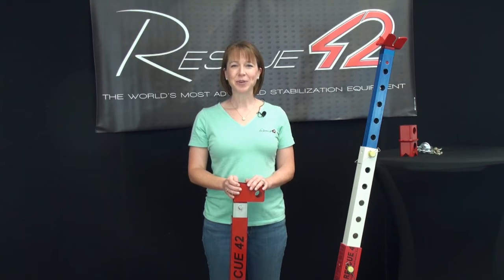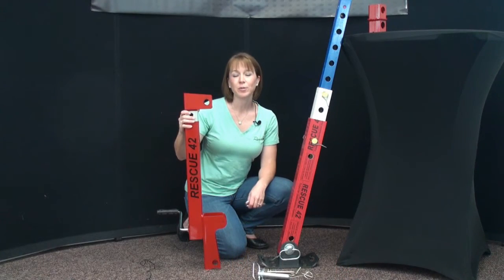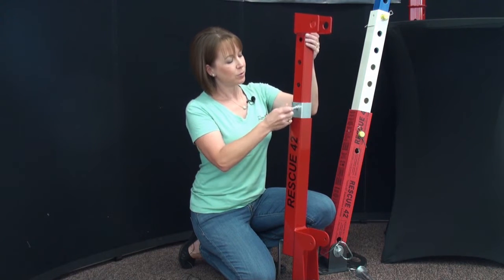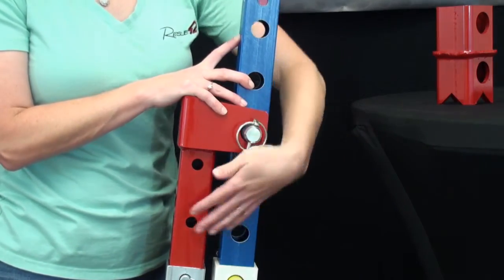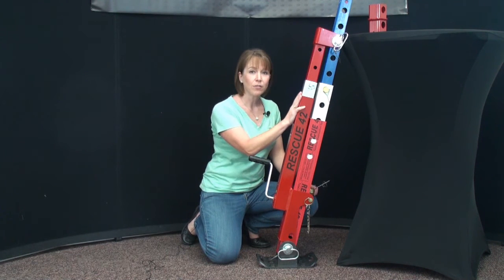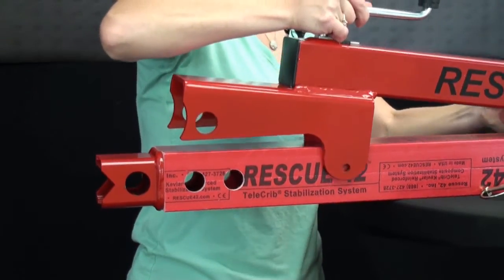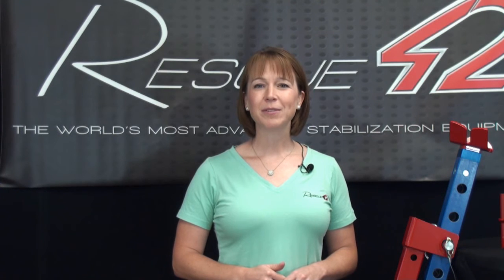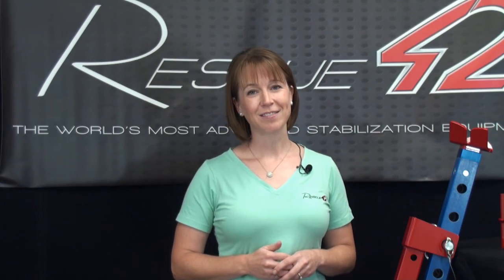R42 V-Log #3: TeleCrib Strut Jack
A quick introduction to the TeleCrib Strut Jack. This add-on jack turns your struts into a powerful lifting tool.